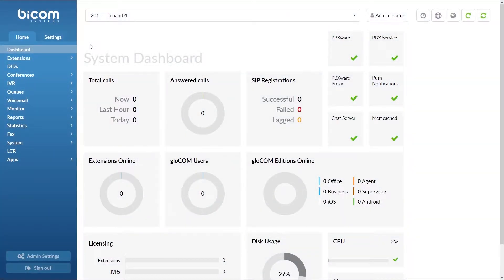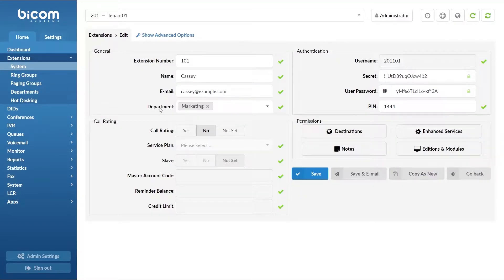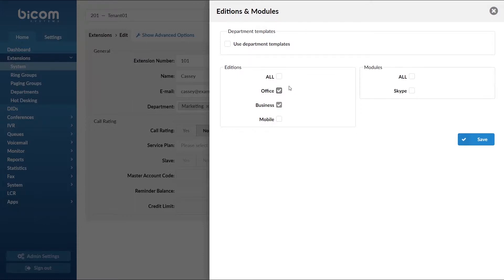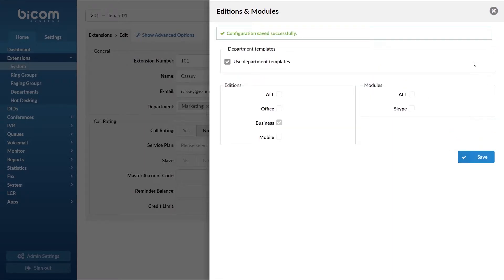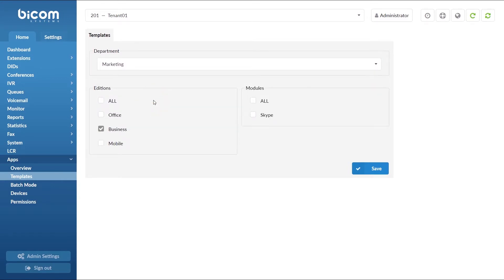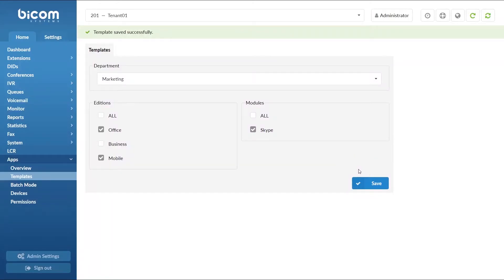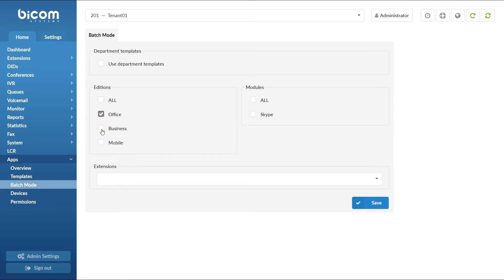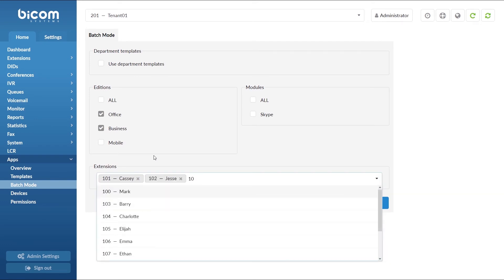HOWTO: Allocate gloCOM Editions within PBXware 5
In this tutorial video, you will learn how to assign gloCOM edition to extensions within PBXware.